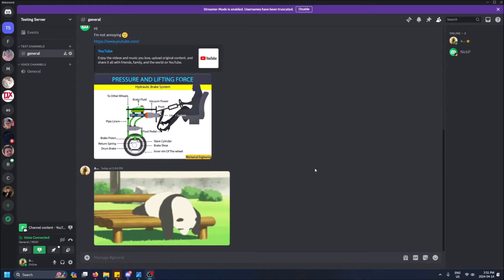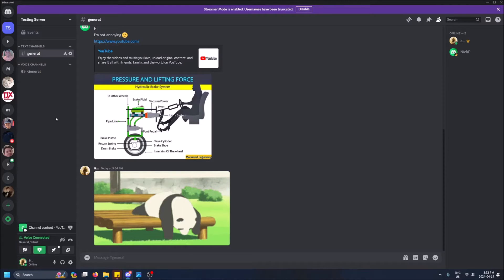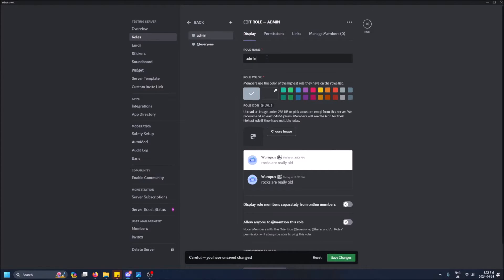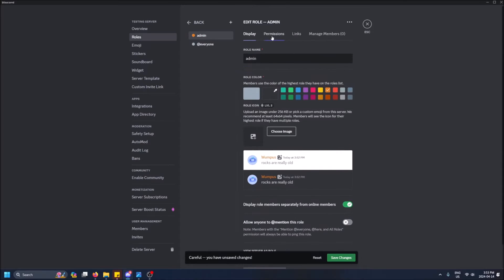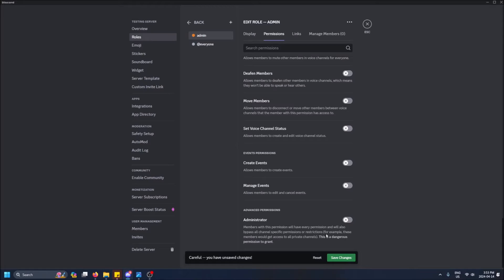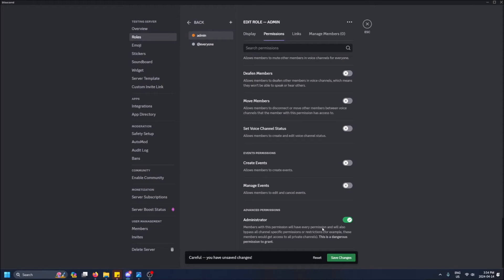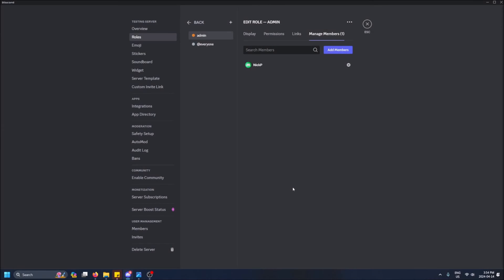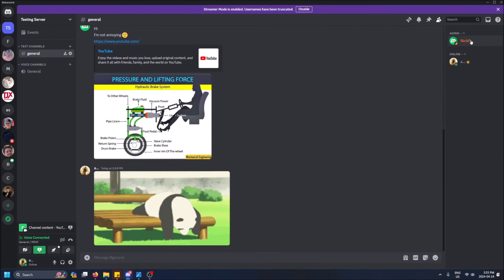How to Grant Admin to Someone in Your Discord Server!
How to grant Admin privelages to someone in your Discord Server! A breakdown on what powers Admin gives you and the permissions you require to give it out.